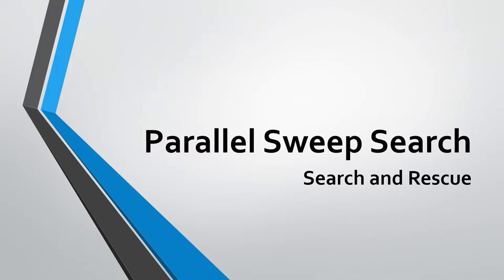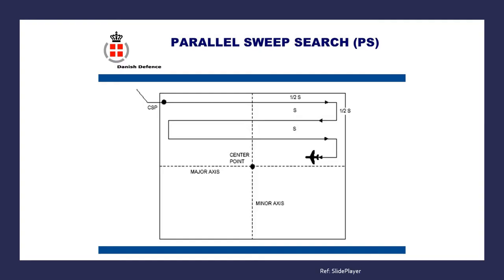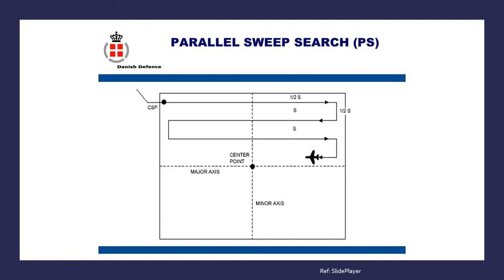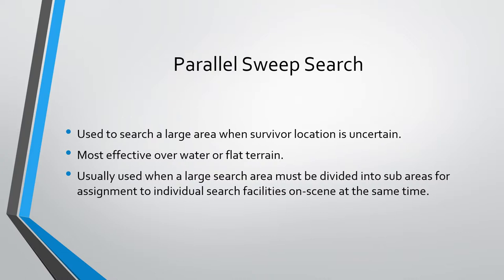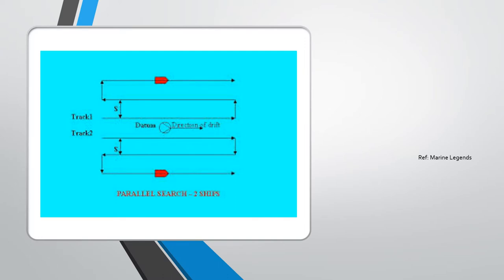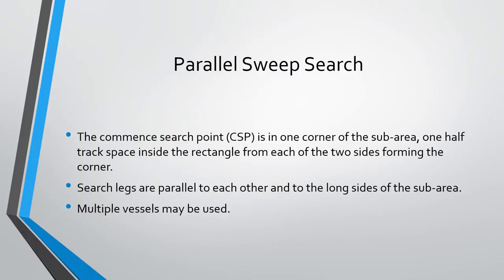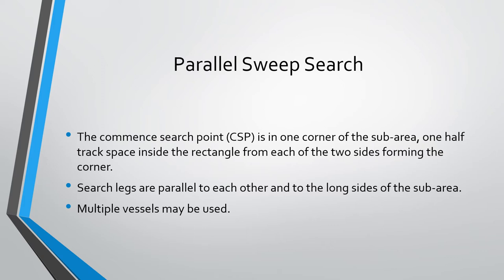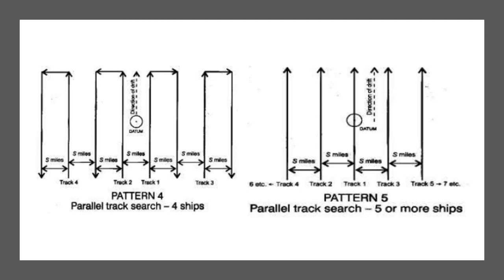Parallel Sweep Search - Search and Rescue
What is the Parallel Sweep Search? When is it used? How does it differ from other search patterns?
This video answers all the above questions and more for the benefit of mariners preparing for examinations (orals and written).